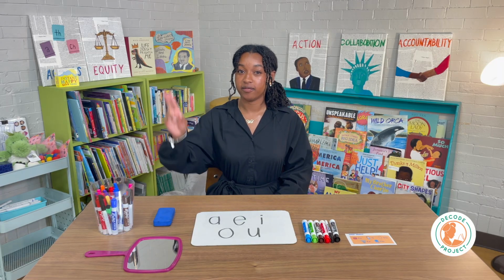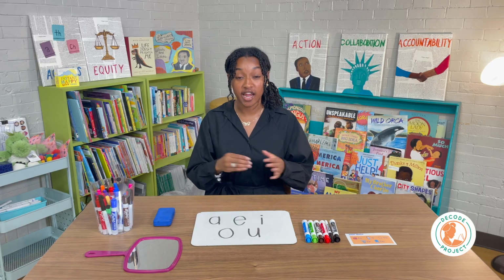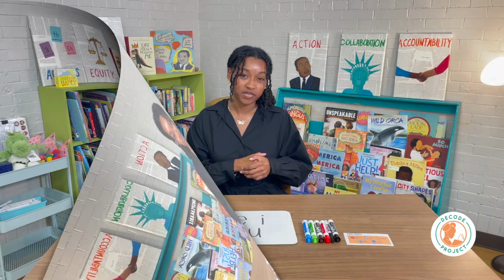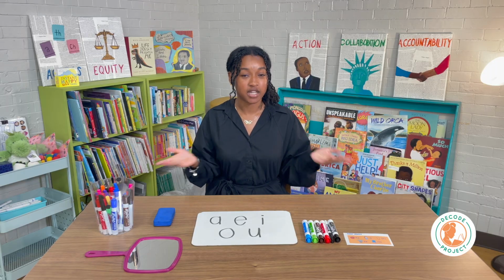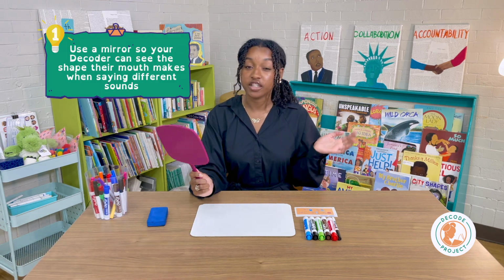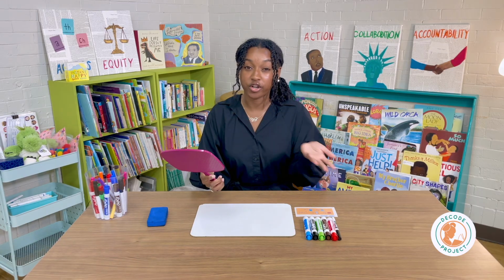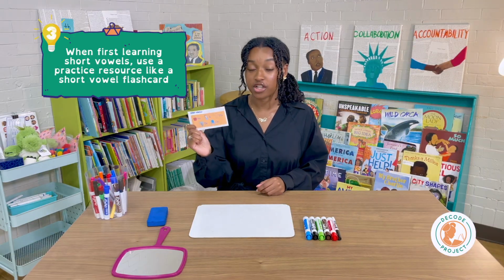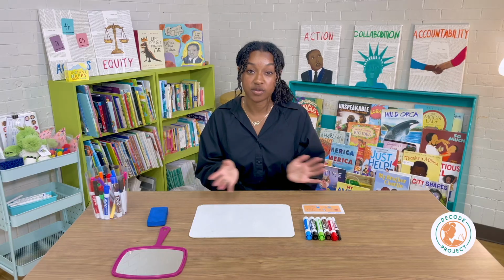Short Vowel Sounds Explained | Decode's Concept Corner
Welcome to Concept Corner with Decode Project! In this episode, we’re diving into the world of short vowels — and we're not just talking about them, we're bringing them to life through multi-sensory phonics activities that help early readers build foundational literacy skills.

Whether you're a teacher, parent, or reading interventionist, these short vowel strategies will engage your learners and make phonics stick.

🎉 What you’ll get in this video:
- A quick breakdown of short vowel sounds
- Hands-on, multi-sensory teaching techniques
- Tips for making learning active, fun, and effective

💡 Perfect for:
- General education classrooms
- Reading intervention
- Homeschooling
- Supporting struggling readers